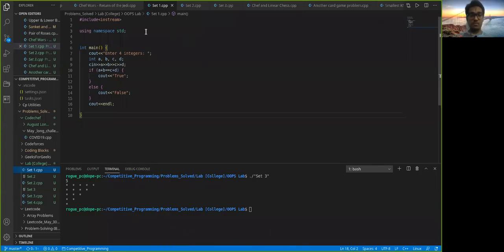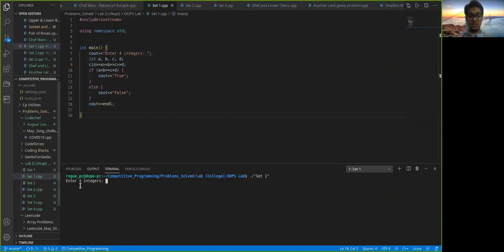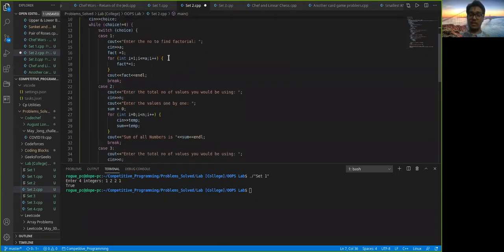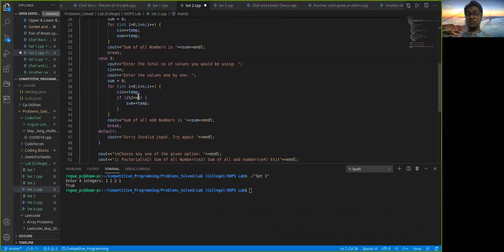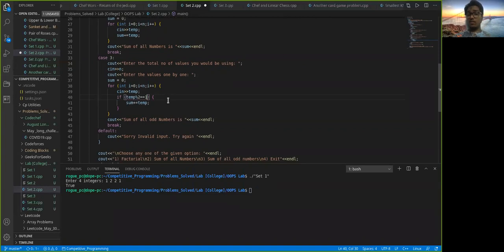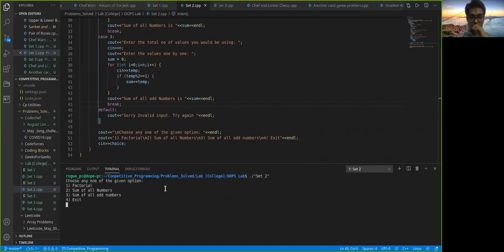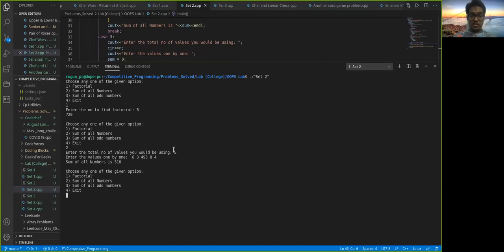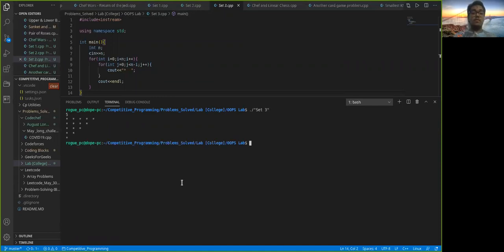OOPS Lab Experiment 1